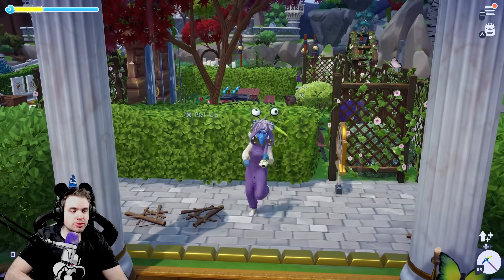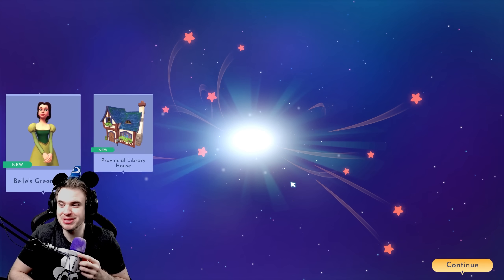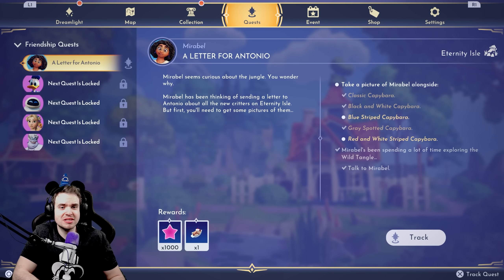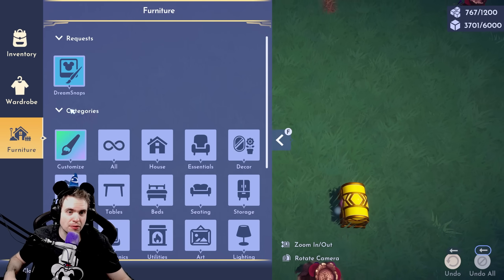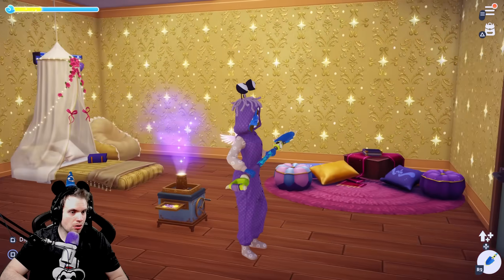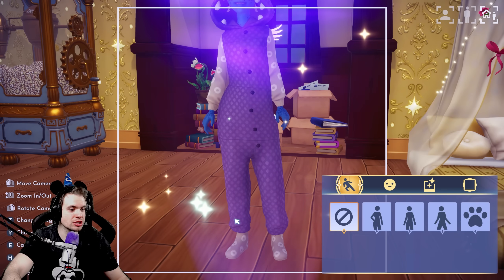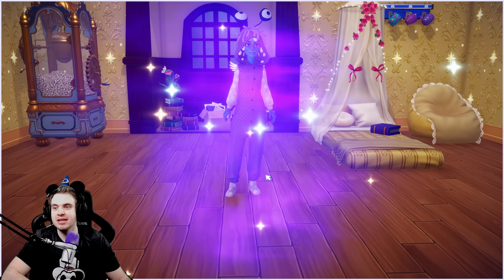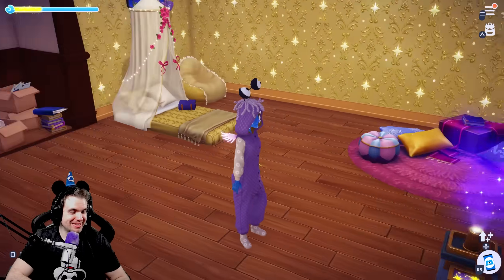Starlight House Bundle REVIEW in Disney Dreamlight Valley. Is It Worth 4,000 Moonstones?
Everything that comes in Starlight House Bundle review in DISNEY Dreamlight Valley, so many cool new items, is this dream bundle worth it in DDV?

Get the chair I use, Kaiser 3 epic gaming chair on sale with my